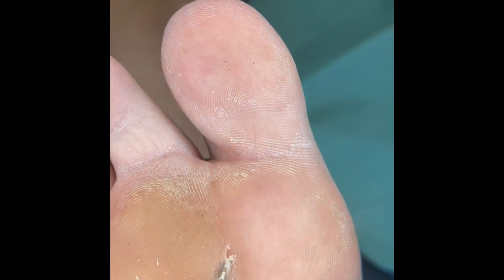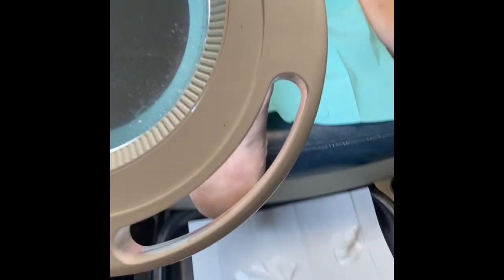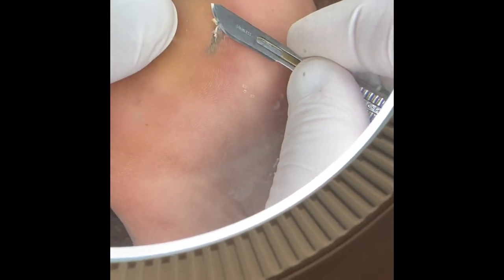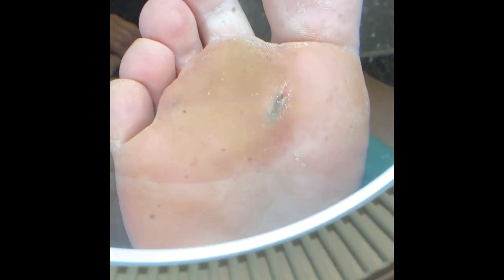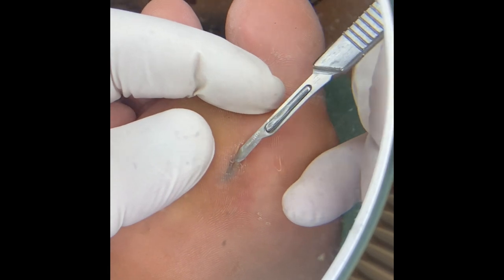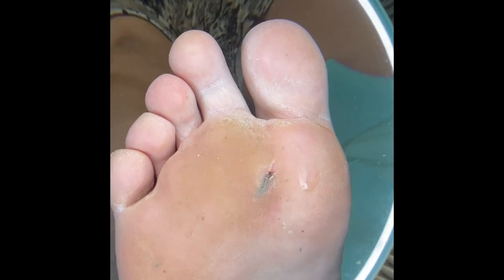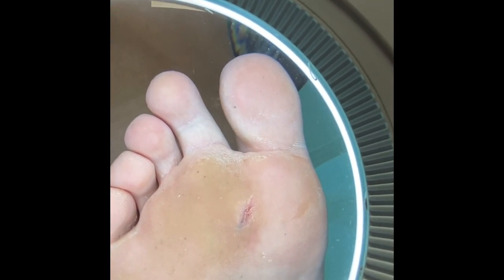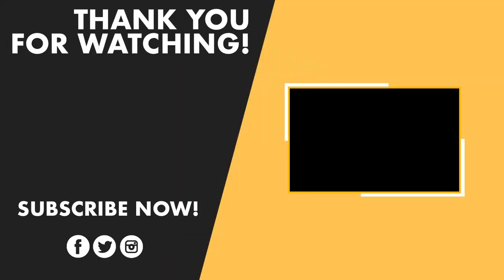Dr. Kilfoil Removes A Foreign Body From Foot!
Any object or device capable of puncturing your skin qualifies as a foreign body. Some of the most common types of foreign bodies that enter your feet include:

    Splinters
    Barbed wire
    Fishing hooks
    Pencil led
    Sewing needles

Broken glass, spicules of fiberglass, and sharp plastic are also categorized as foreign bodies.